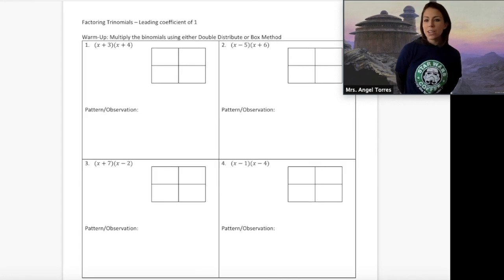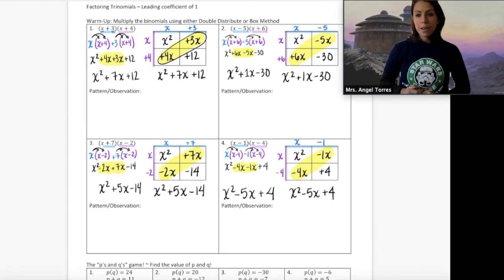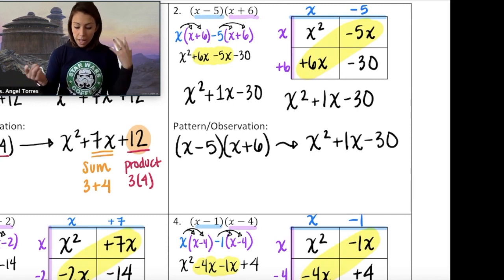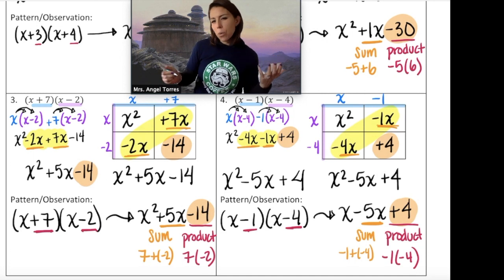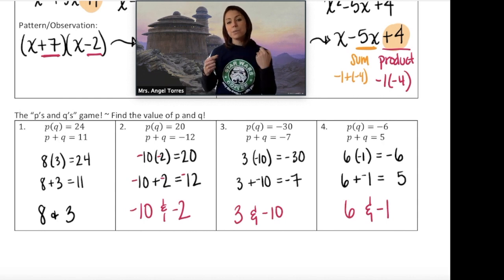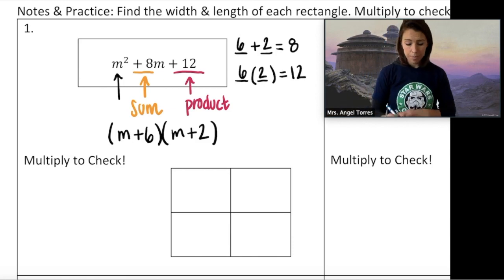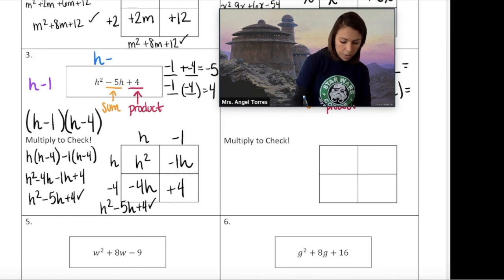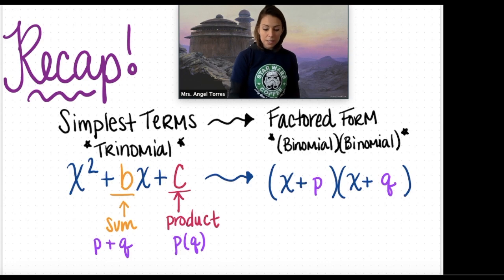Discovering Geometry: Factoring with ps and qs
Find the length and width when the area is a trinomial??? In this video, our math padawans will have to use what patterns they notice from multiplying binomials to complete this skill!